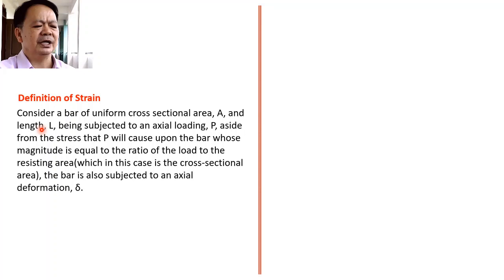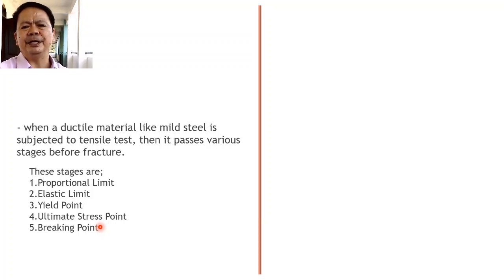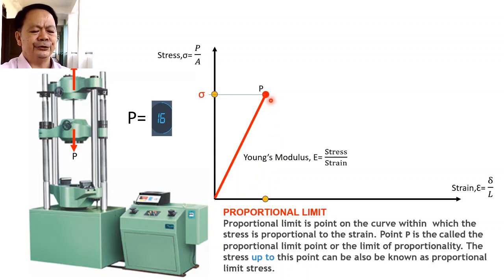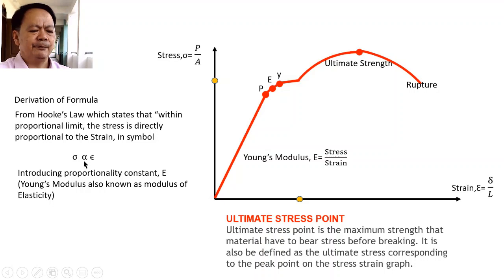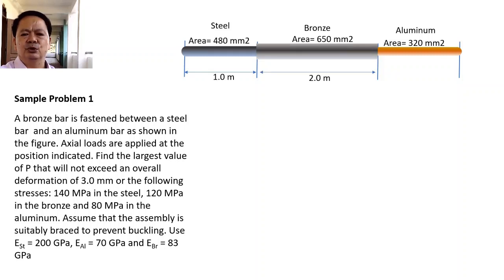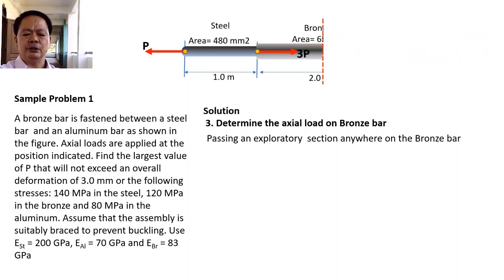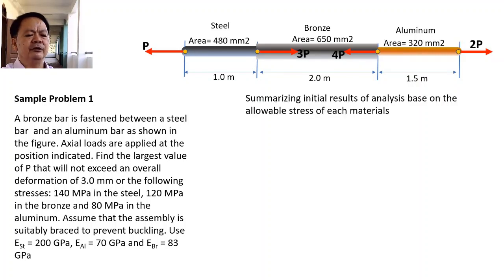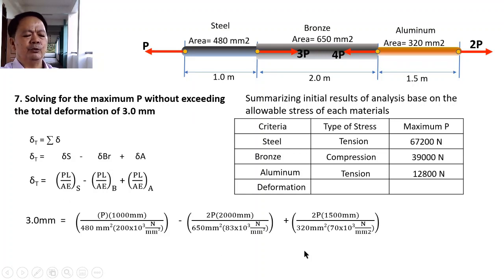Axial Deformation(Simple Strain)-Concept, Derivation of Formula, Application and Sample Problem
Discussion of the concept of axial deformation, stress-strain diagram and derivation of formula for axial deformation